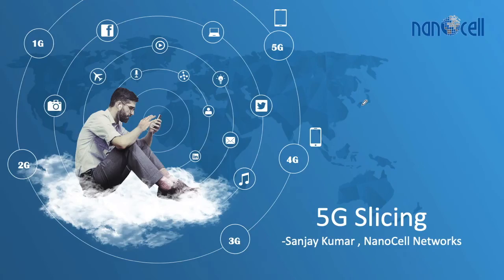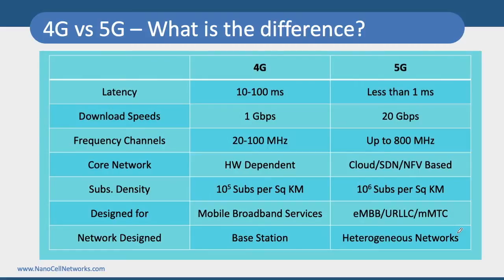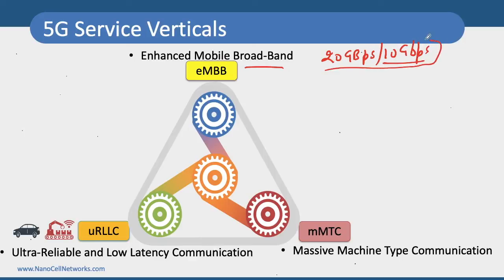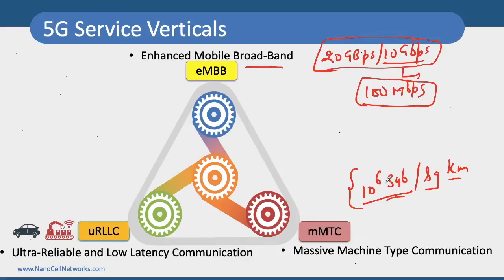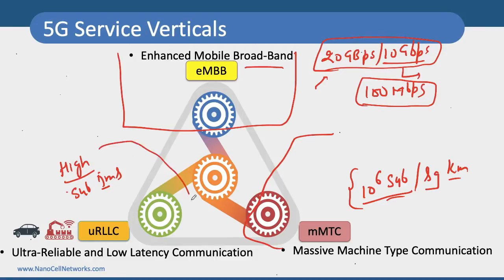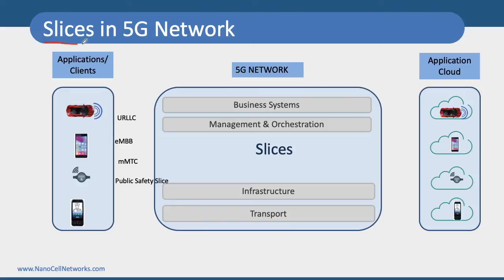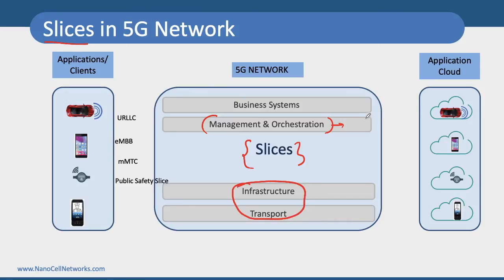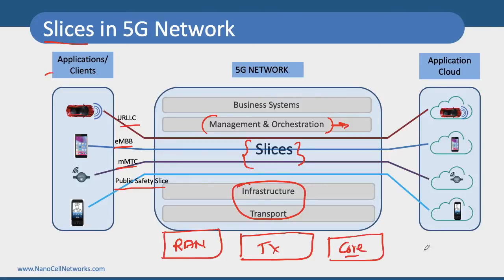5G Slicing| Network Slicing